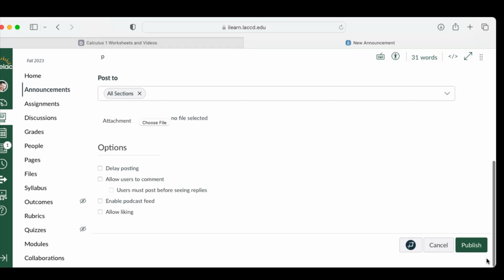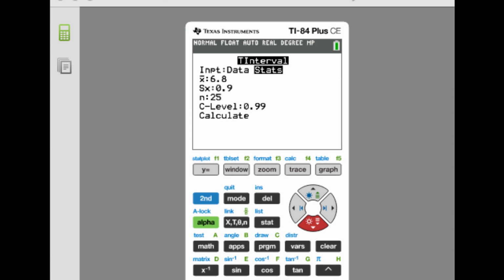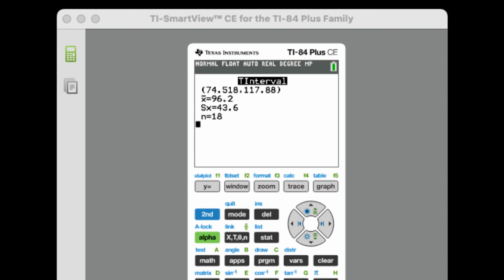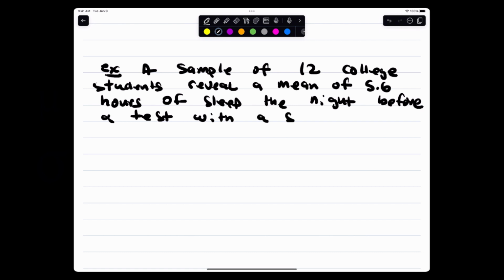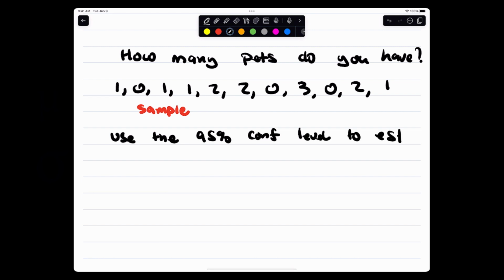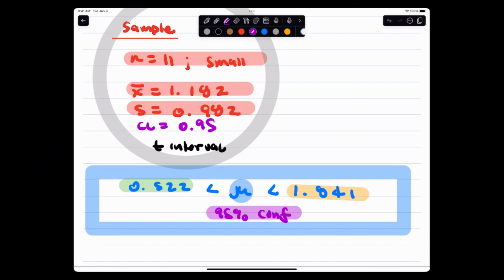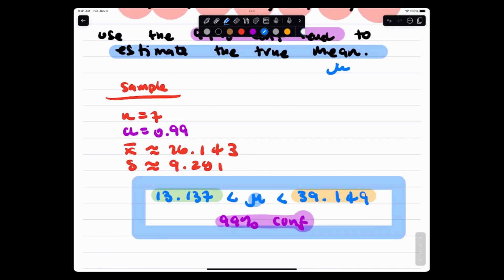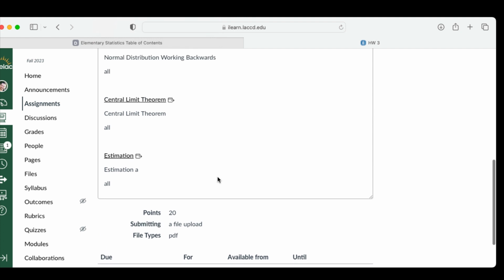Fall 2023 Estimating a Mean Small Sample